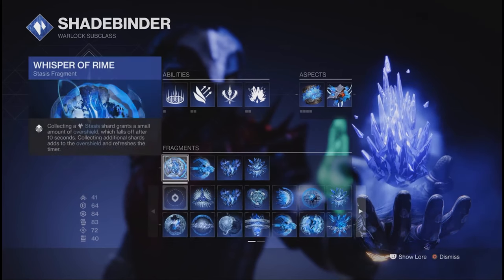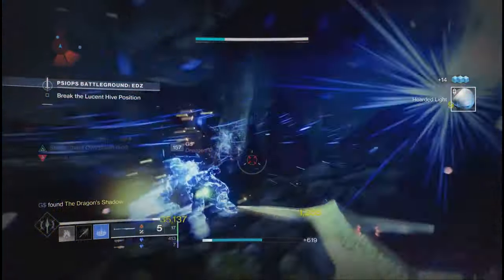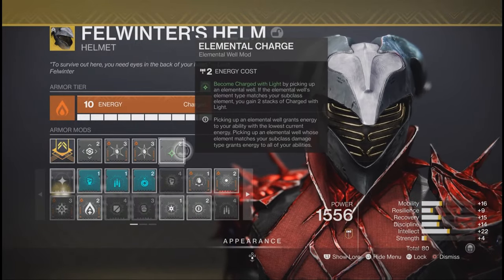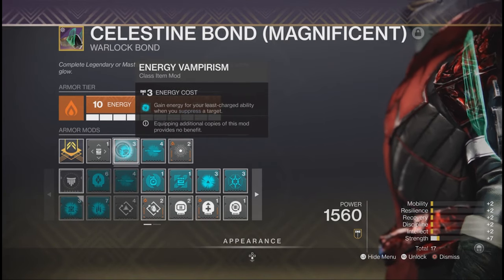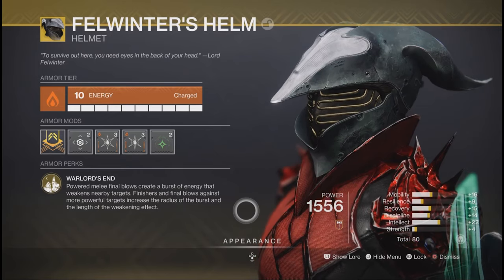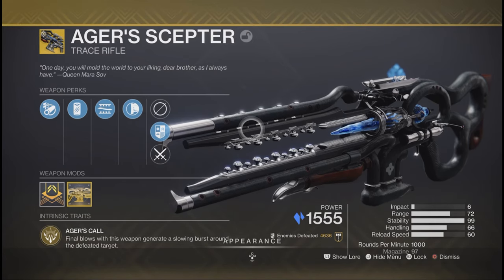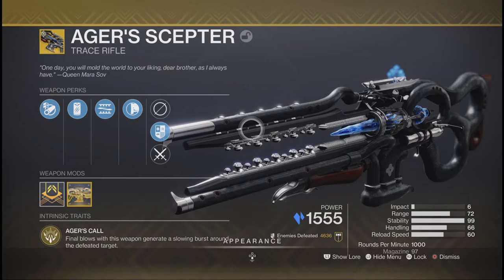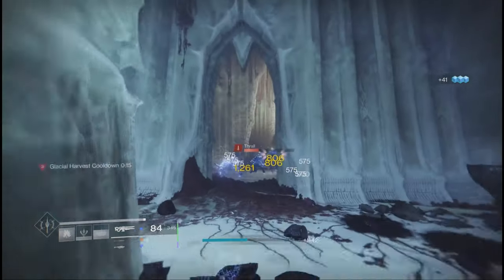Destiny 2: This Warlock Stasis Ice Pick Glaive Build Makes Glaives NUTS! (Ager's Scepter PvE Build)